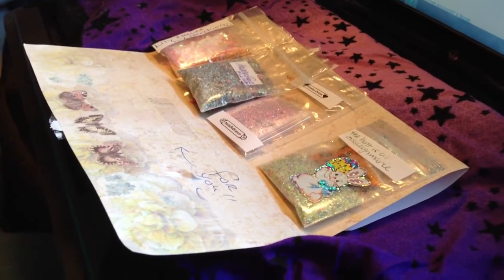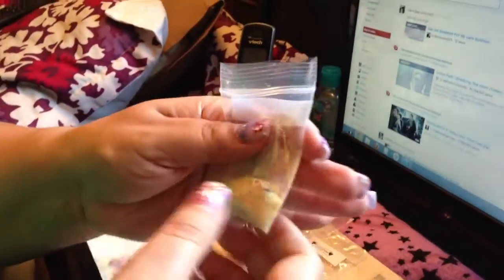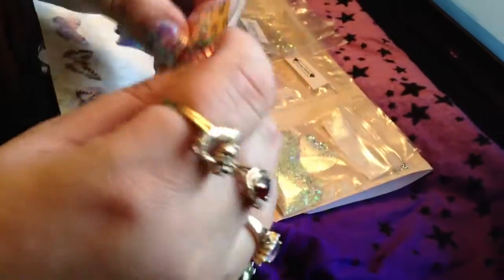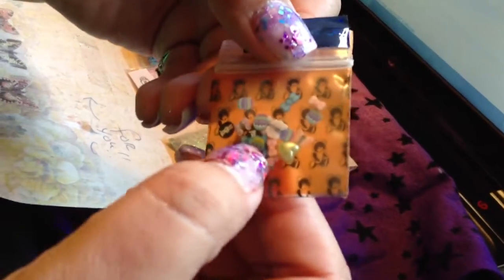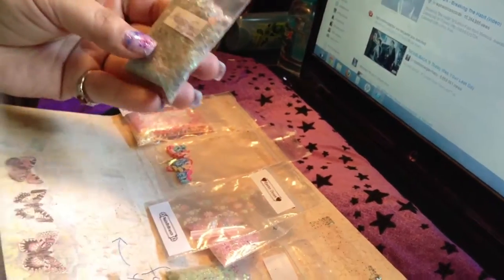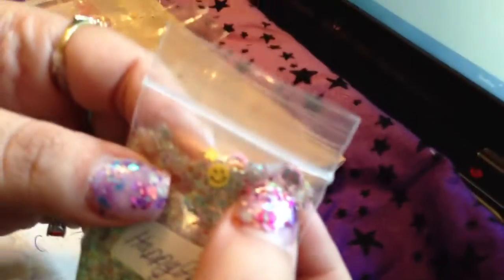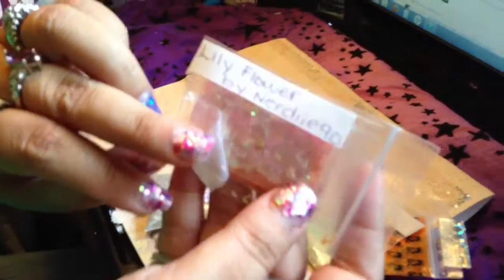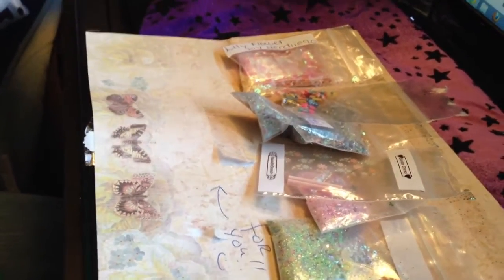Swap back from Almatweety